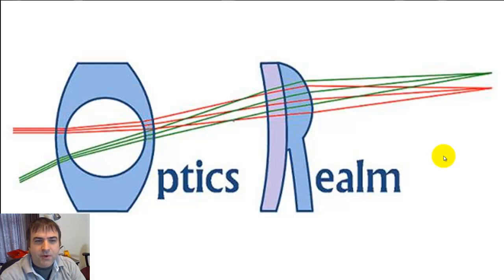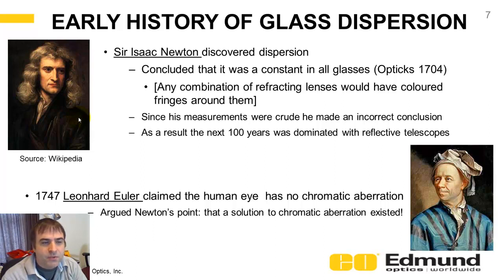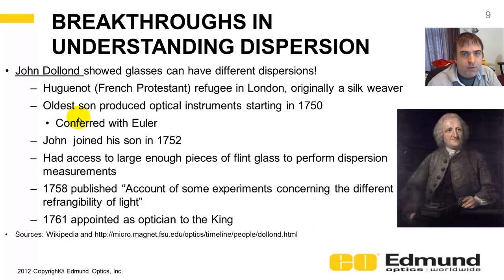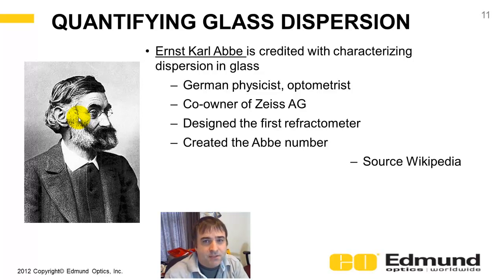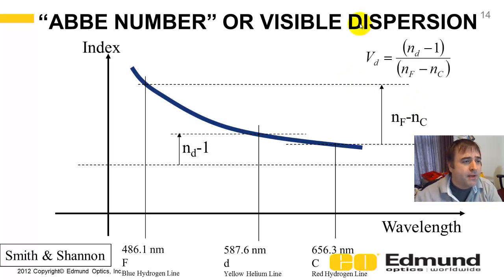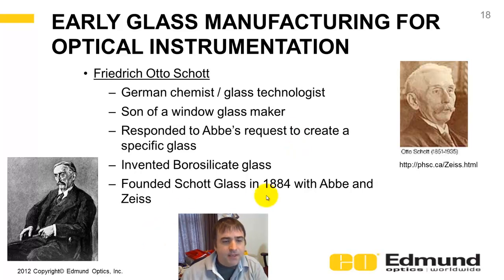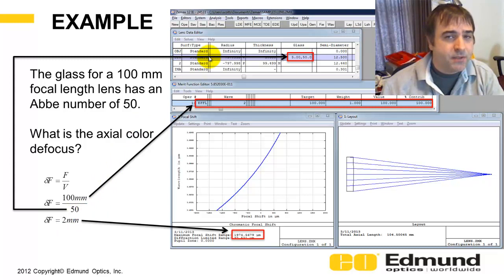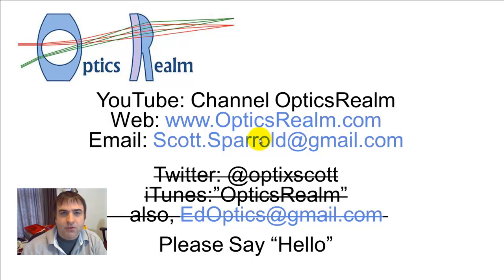Optics Tutorial - 9 - Axial color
This optics tutorial presents how to compute a singlet's change in focal length versus wavelength (color) based upon its dispersion (Abbe number).

The first 7:26 minutes is the history of glass, dispersion and the people involved with this technology.